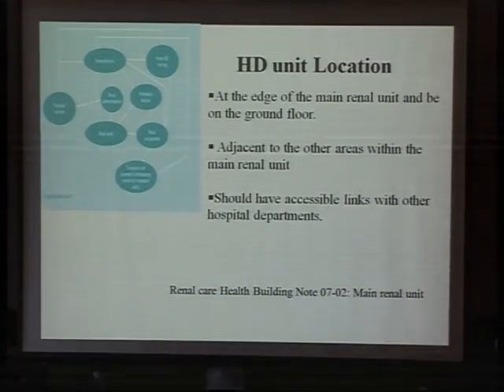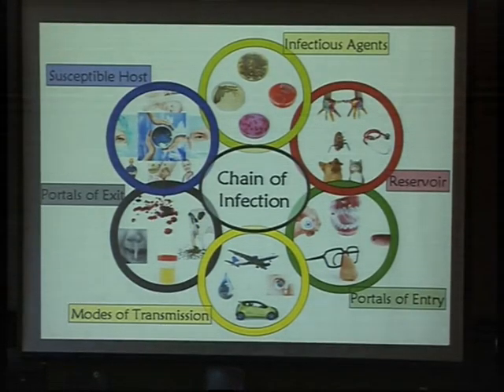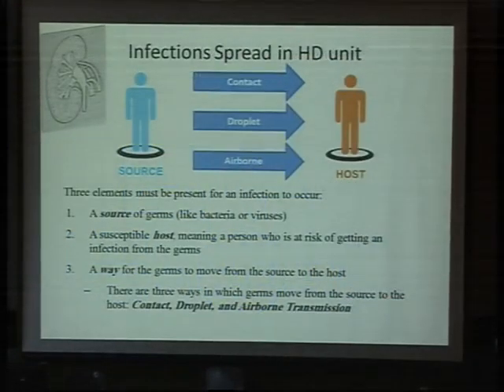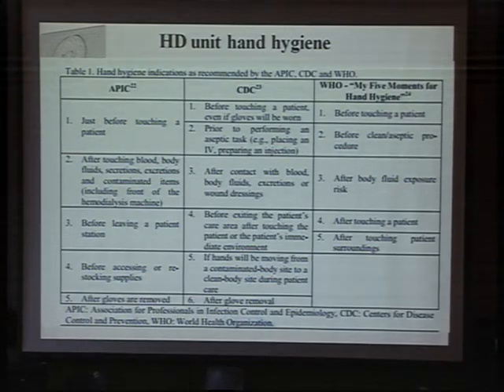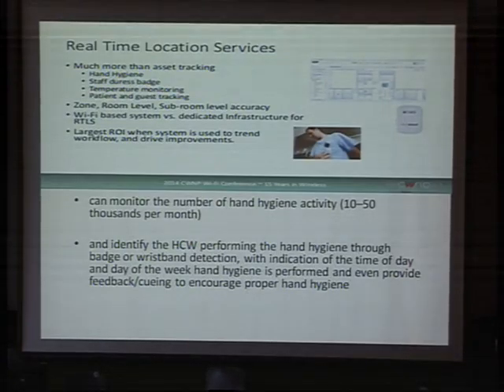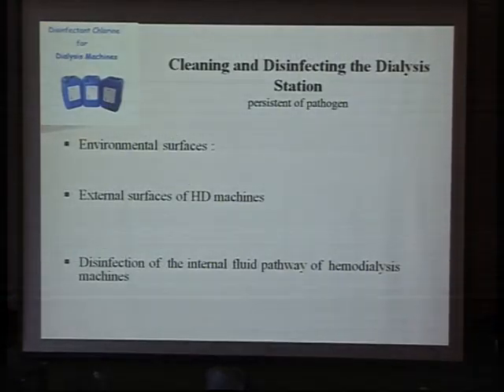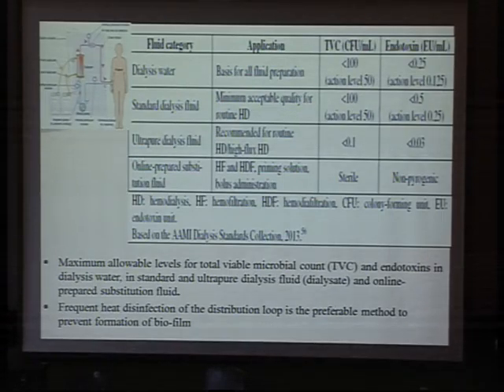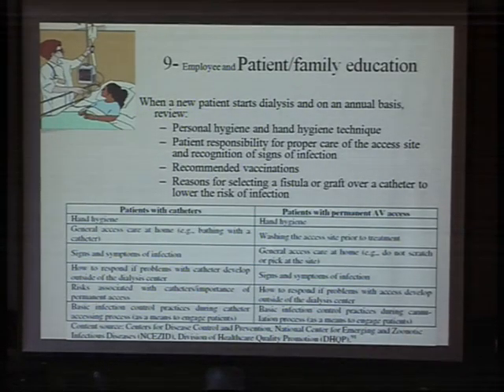MANSOURA UROLOGY & NEPHROLOGY CENTER ( VIDEO LIBRARY ) Infection Contro in Hemodialysis Servvice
Prof. Nesrene Omar,
Editing : Anwar Hamza